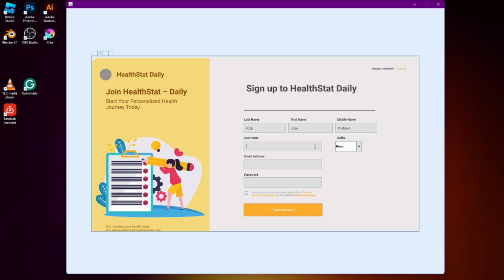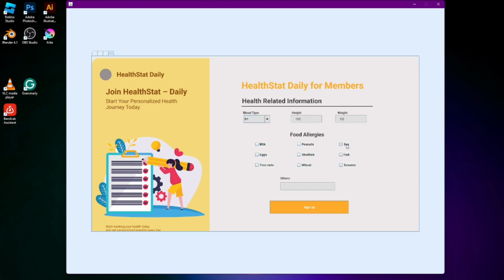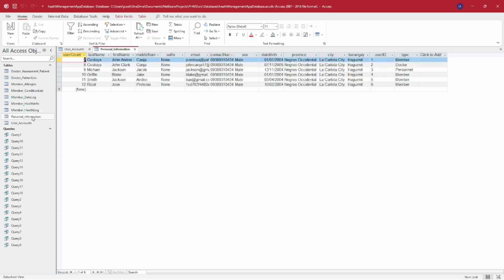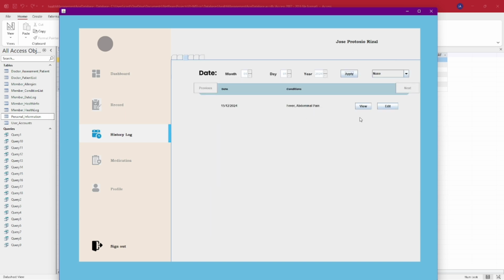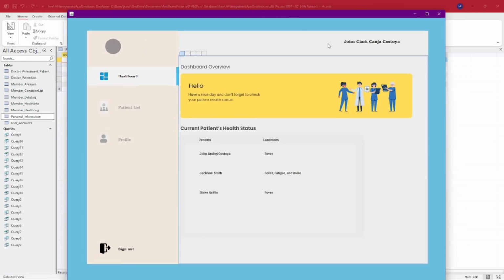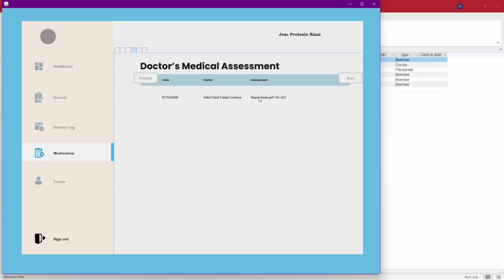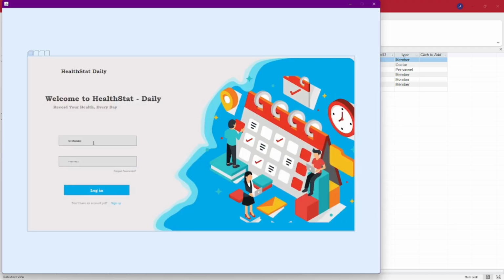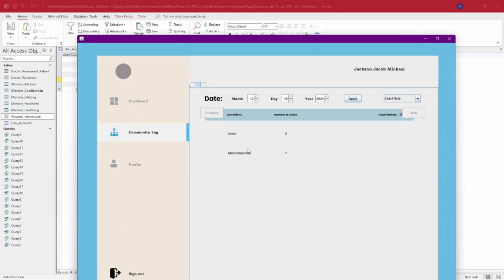Personalized Daily Health Status Management System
Personalized Daily Health Status Management System: Connecting Individuals, Healthcare Providers, and Local Health Agencies for Enhanced Monitoring and Care

By:
Abadies, Mark Joshua
Costoya, John Andrei C.
Galinato, Alisson

The growing volume of health data, much of it collected by government health centers, presents challenges for health personnel in compiling cohesive, actionable reports. This highlights the importance of a daily medical log in personal healthcare management, as it serves as a central source of relevant health information. This study aims to tackle these challenges by creating a personalized daily health status management system that promotes a more structured data collection process, strengthens doctor-patient communication, and improves public health monitoring at the local level. The system uses specific data structures and algorithms, including Hashmaps, Arrays, ArrayList, Linear complexity, and Hashing, to optimize data management and ensure the fast retrieval of relevant information. Key interfaces include the Log-in Page, Sign-up Page, Dashboard, Health Recording, Health Log, Medication, Patient List, Add Patient, Individual Patient View, View Patient Detailed Log, and Community Log interfaces. The study's results highlight the tools used by the researchers, including Java as the programming language, NetBeans as the integrated development environment (IDE), and Microsoft Access as the database management system. In conclusion, the system delivers significant benefits to its users. For regular users, it simplifies the process of recording health data through predefined forms, ensuring accurate and consistent documentation of health conditions. Healthcare providers benefit from structured and reliable data. Government personnel gain valuable insights into public health trends through the community log. Based on the findings, several recommendations are made which are expanding predefined forms to cover a broader range of health conditions and integrating advanced analytics that could assist in diagnosing and monitoring patients and people in the community more effectively, while still enabling even more personalized care.